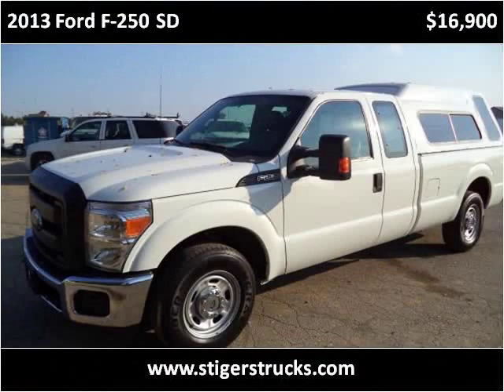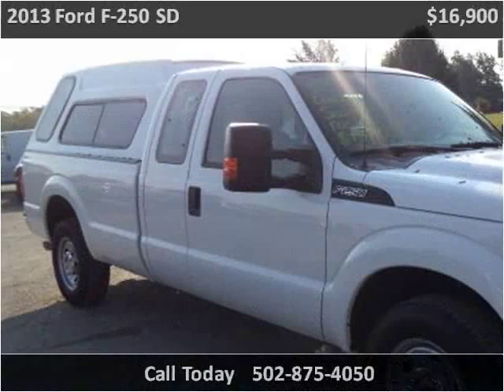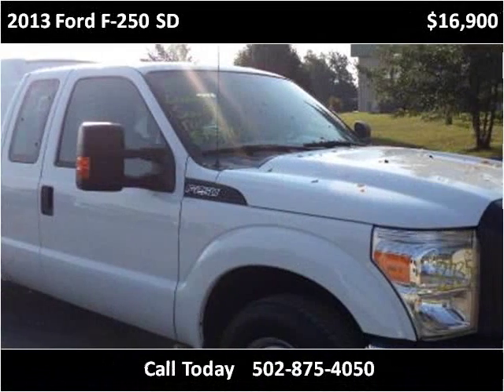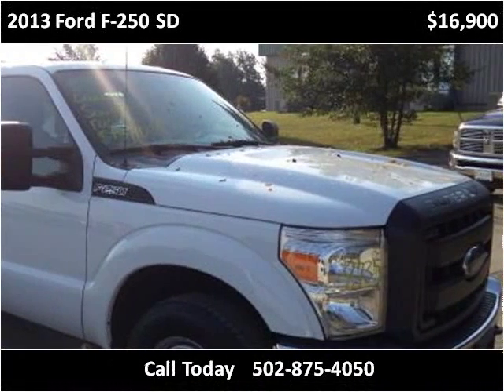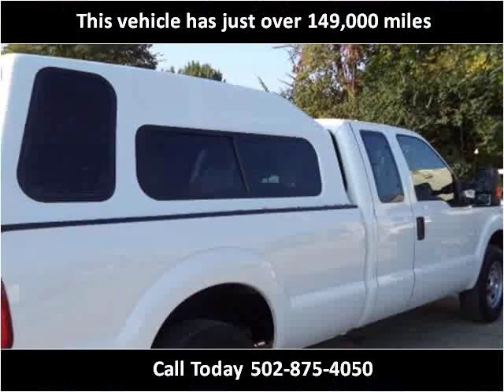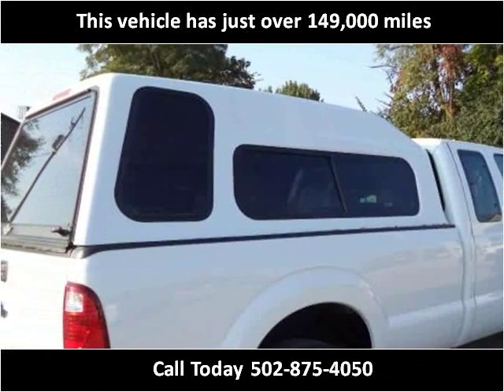2013 Ford F-250 SD Used Cars Frankfort KY